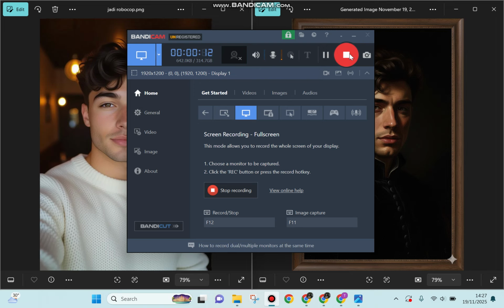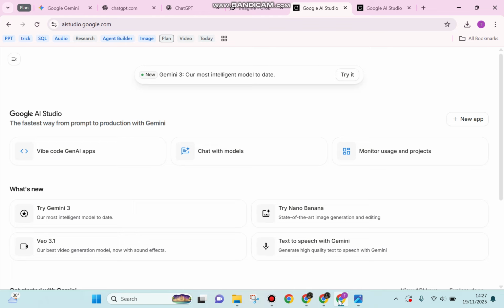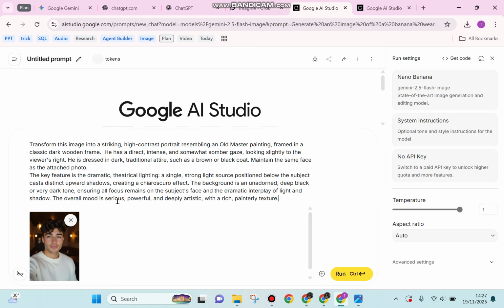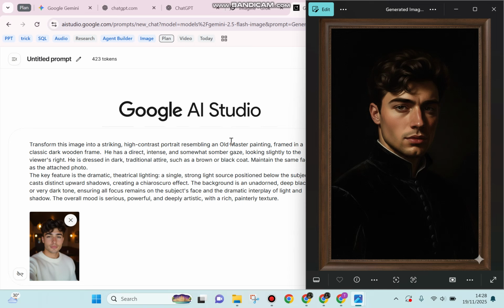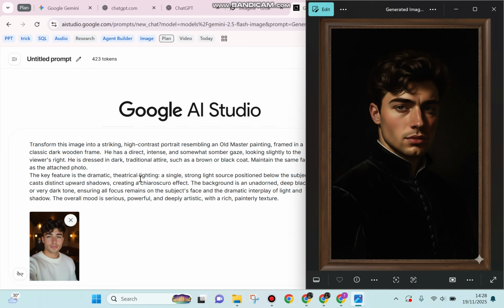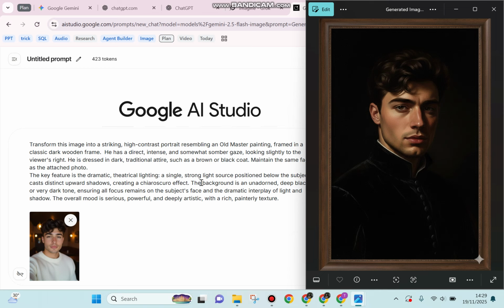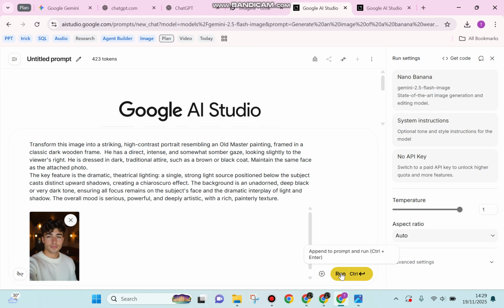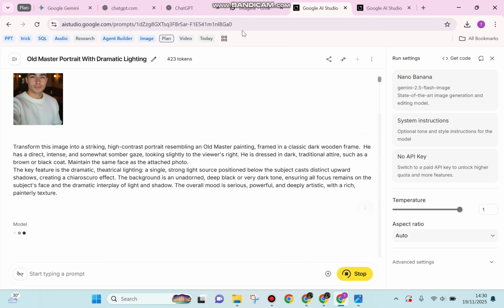How to Turn Your Photo Into an Old Master Portrait With Dramatic Lighting | Timeless Fine Art Look!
Want to transform your modern photo into a breathtaking Old Master–style portrait? 🎨✨
In this tutorial, I’ll show you how to recreate the classic painterly style inspired by Renaissance and Baroque masters — complete with dramatic shadows, warm tones, soft textures, and museum-like lighting.

This method will help you turn ANY regular portrait into a timeless fine-art masterpiece.
No expensive tools, no complicated techniques — just simple steps you can follow whether you’re an editor, photographer, or someone who wants to elevate their photos into something elegant and cinematic.

🏆 What you’ll learn:
✅ How to add dramatic Rembrandt-style lighting
✅ How to create painterly shadows and subtle contrast
✅ How to soften skin while keeping realistic texture
✅ How to add warm Old Master color grading
✅ How to create a gallery-like, classic portrait finish
✅ Bonus tip: how to enhance mood using vignettes & shadow depth

💡 Perfect for: photographers, editors, digital artists, hobbyists, and anyone who loves fine-art portraits that look rich, timeless, and emotionally powerful.

The prompt:
Transform this image into a striking, high-contrast portrait resembling an Old Master painting, framed in a classic dark wooden frame.  He has a direct, intense, and somewhat somber gaze, looking slightly to the viewer's right. He is dressed in dark, traditional attire, such as a brown or black coat. Maintain the same face as the attached photo.

The key feature is the dramatic, theatrical lighting: a single, strong light source positioned below the subject casts distinct upward shadows, creating a chiaroscuro effect. The background is an unadorned, deep black or very dark tone, ensuring all focus remains on the subject's face and the dramatic interplay of light and shadow. The overall mood is serious, powerful, and deeply artistic, with a rich, painterly texture.